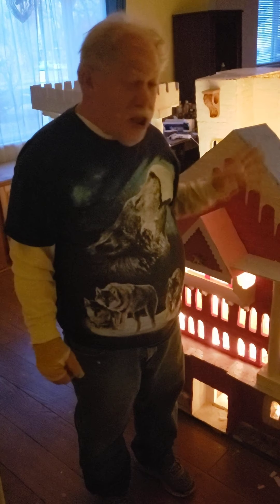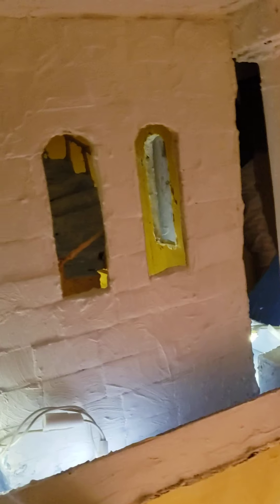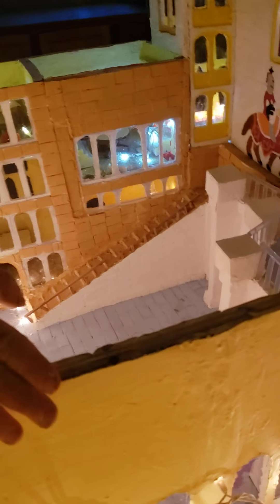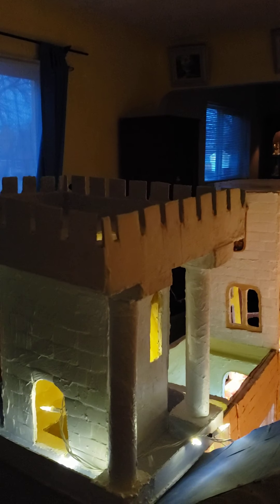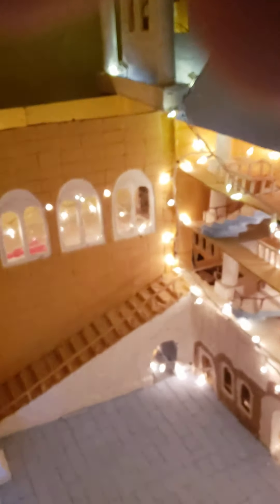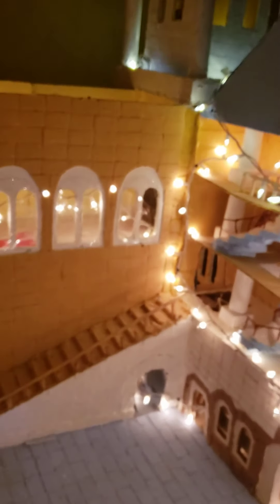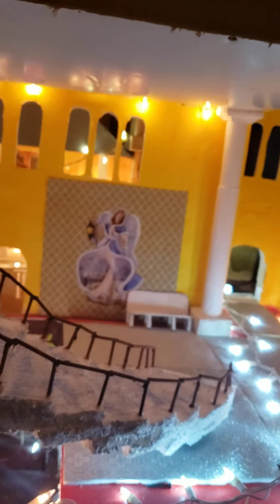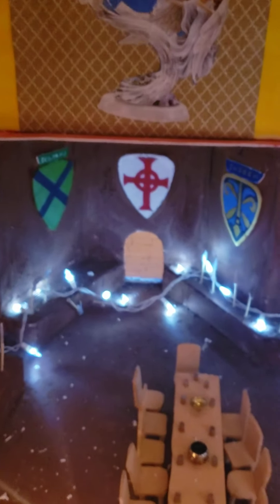Castle build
Part 1274.6